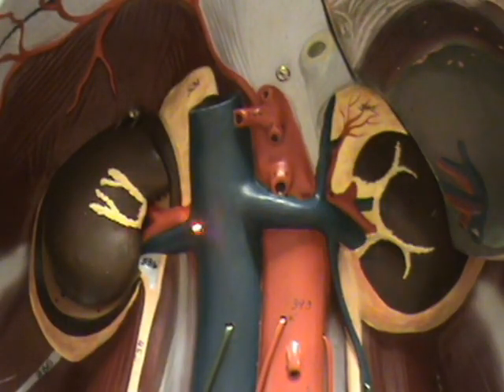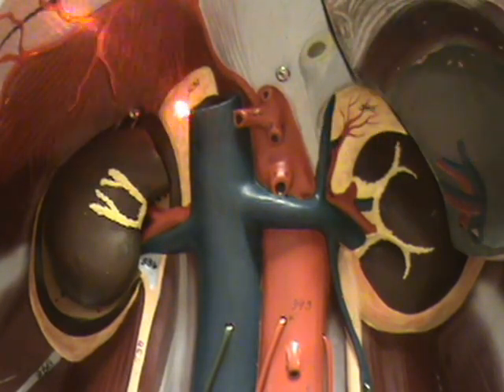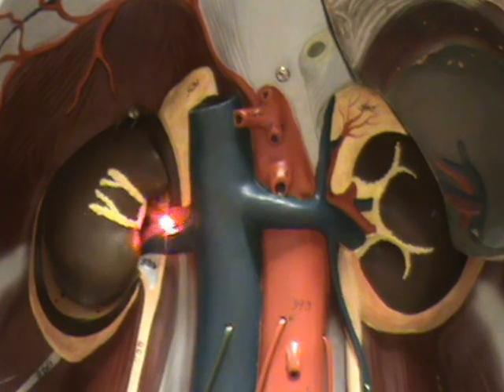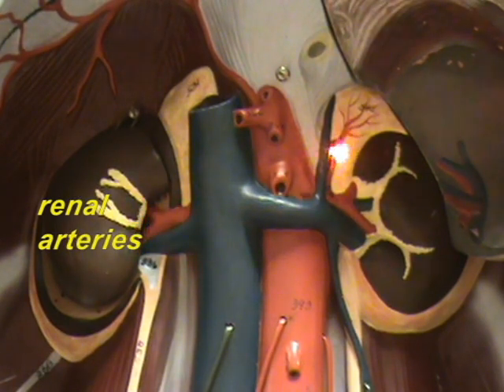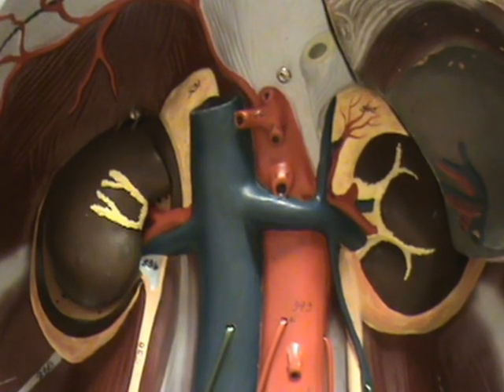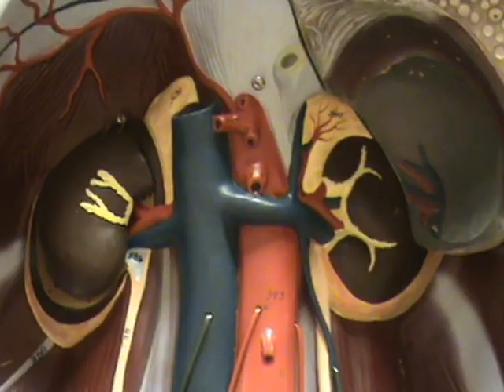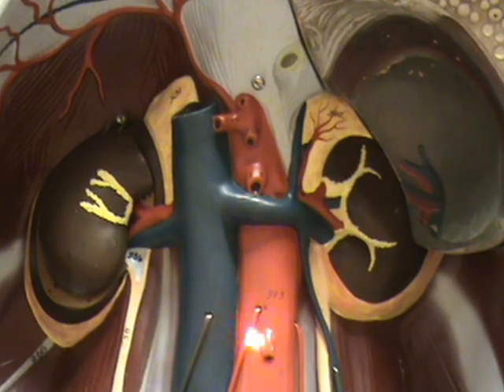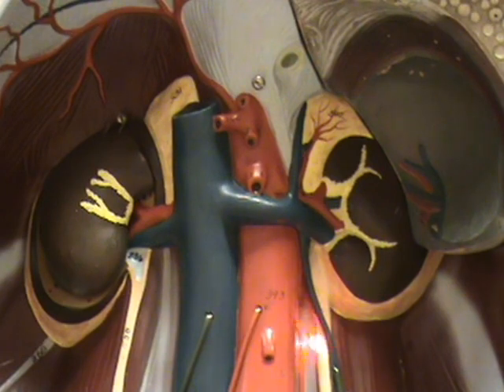Torso Model - Abdominal Aorta - Paired Arteries